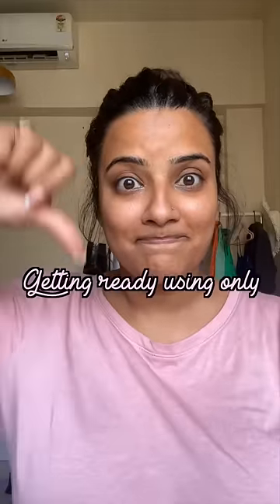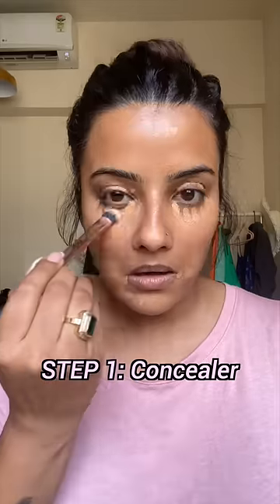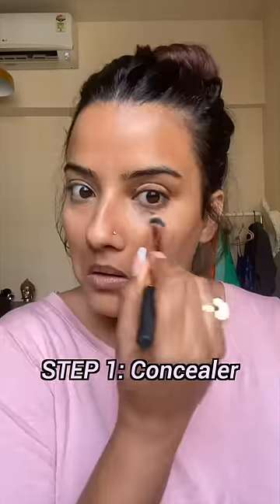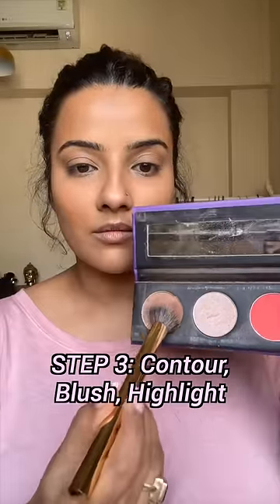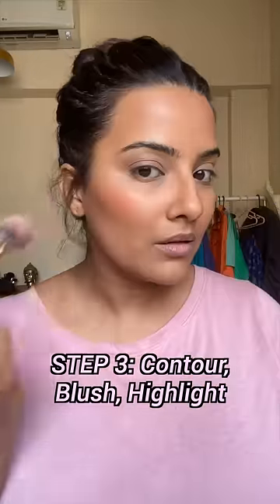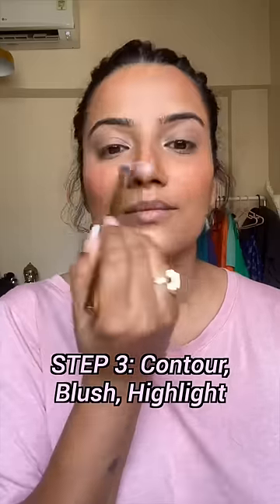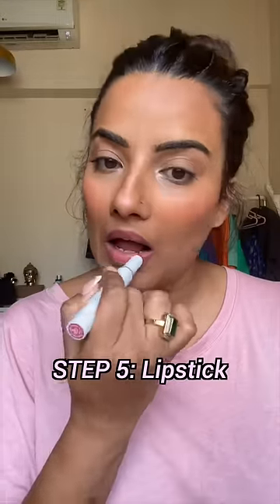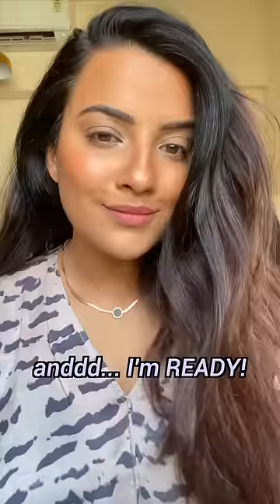5 Products that i use for A Quick Makeup Routine